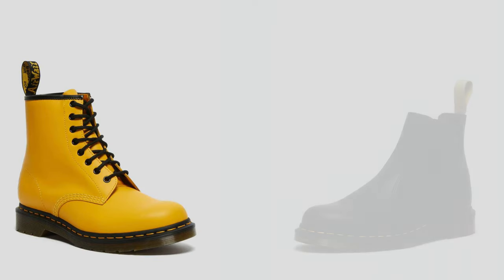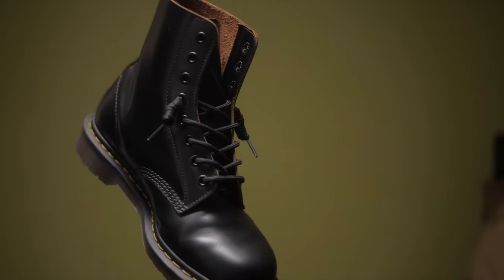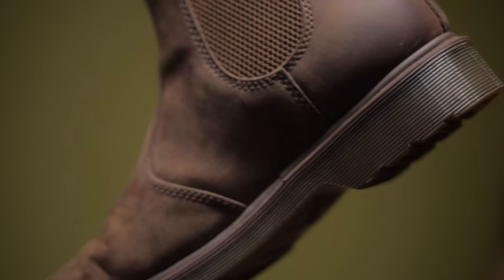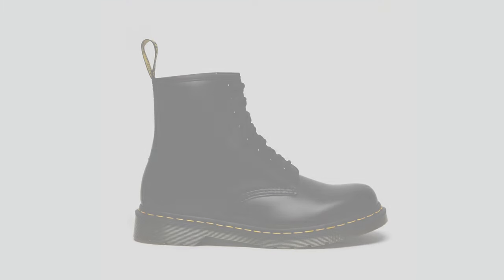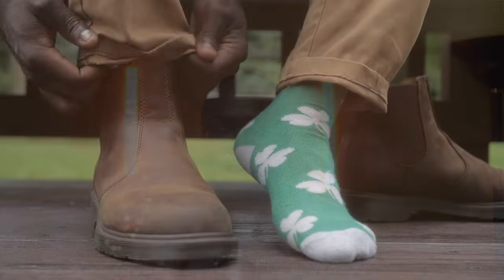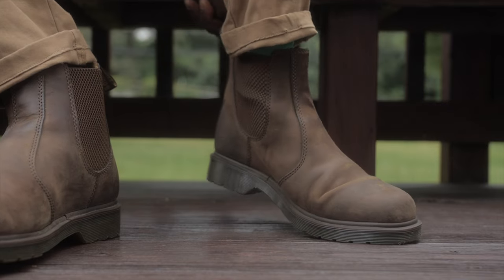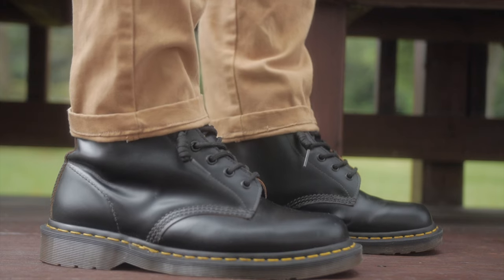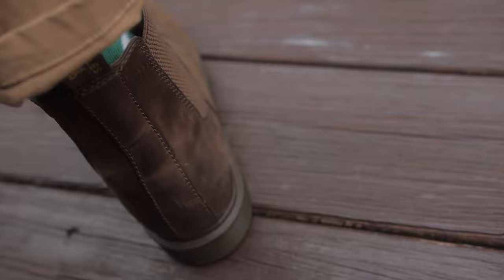Dr Martens 1460 vs 2976: Which is better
If you're in the market for a new pair of boots, then be sure to watch this video to see which of the two boots is the best option for you! We'll compare the features of the two boots and help you decide which one is the best fit for your needs. After watching this video, you'll know everything you need to make the perfect decision for your next pair of boots!
In this video, i compare Dr Martens 1460 to the 2976 Chelsea boots.. Which one is for you.

GEAR / EQUIPMENT I USE FOR MY VIDEOS